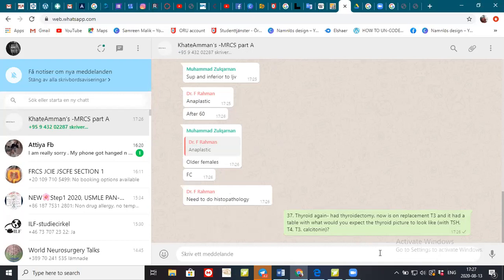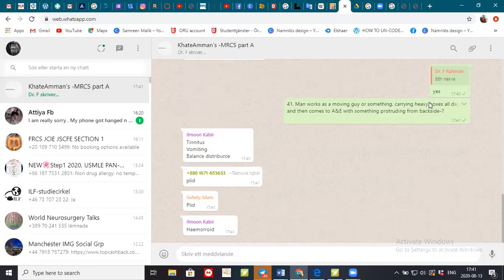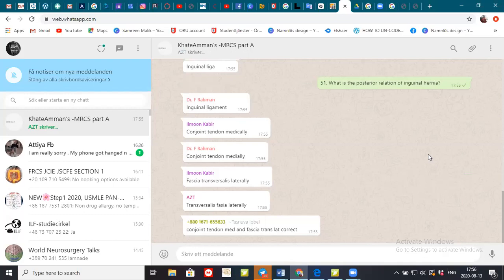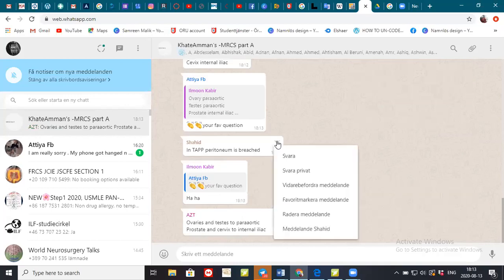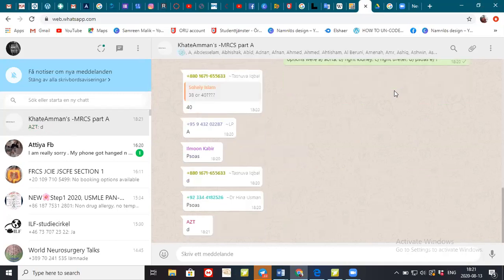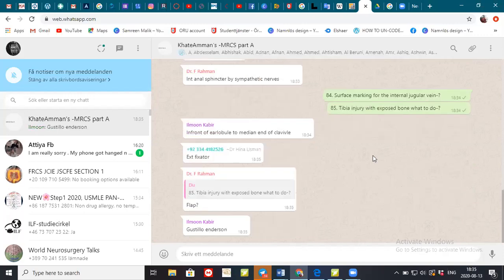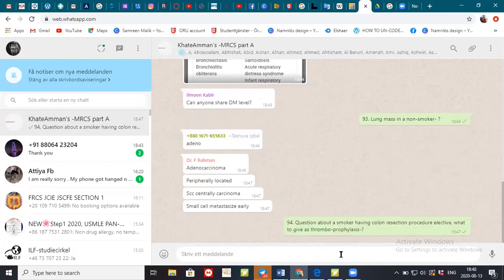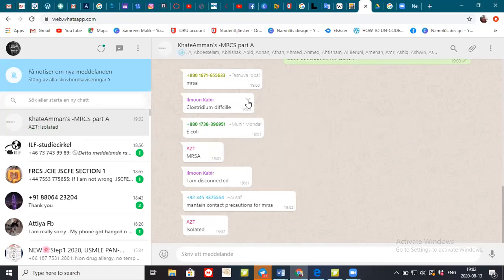LIVE SOLVING OF RECALL JAN 2020 | PART 1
MRCS PART A - RECALL SOLVING